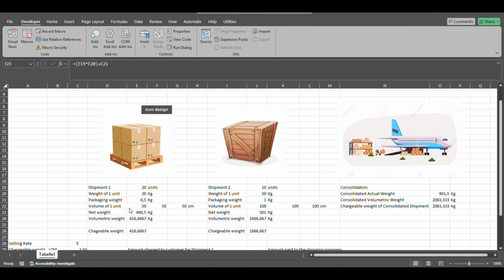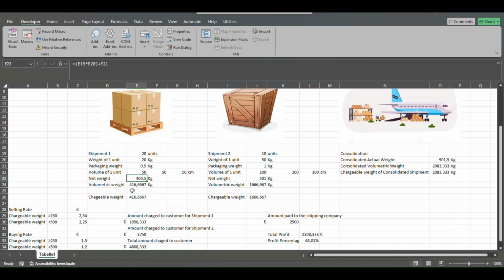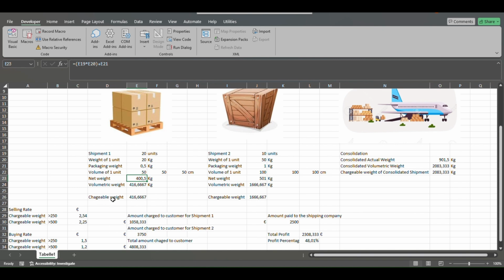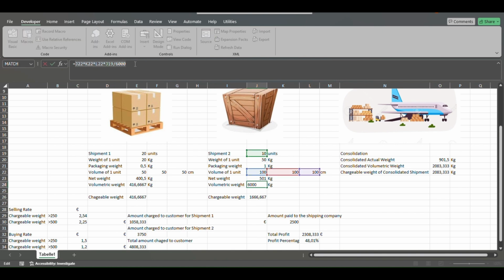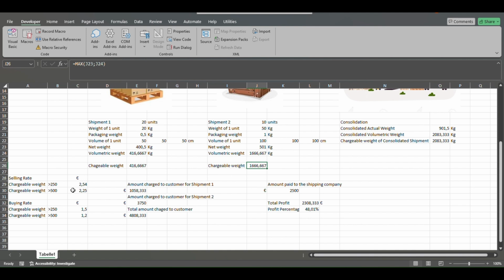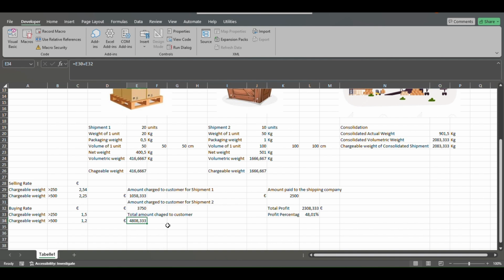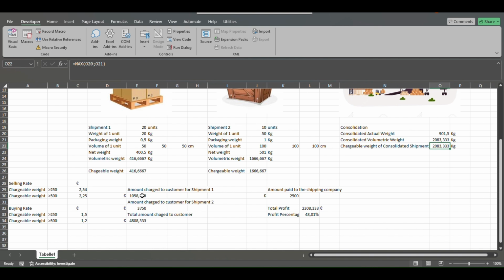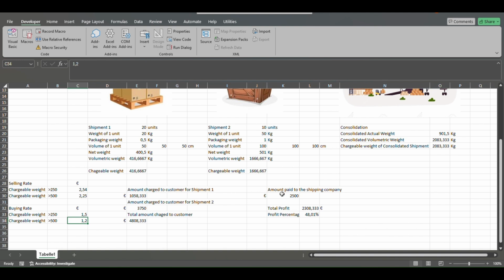Air Freight Forwarding Explained - Chargeable Weight & Profit Calculation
Hello everyone,

In this video, I explain how Logistics companies calculate actual weight, volumetric weight, and determine the chargeable weight for individual air freight shipments.

📦 What You'll Learn:
How actual and volumetric weights are calculated

How the chargeable weight is determined

How the total tariff is calculated using the company’s selling rates

How logistics companies generate profit by consolidating multiple shipments

This is a great resource for anyone looking to understand the fundamentals of Air Freight Pricing and Profit Analysis.

Best regards,
Pratheek